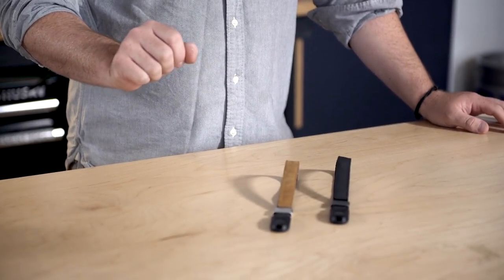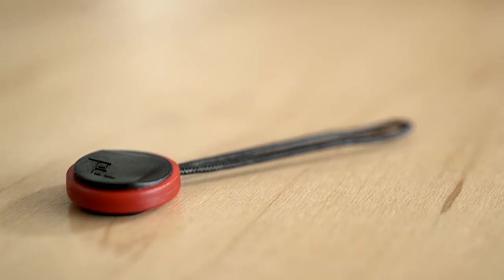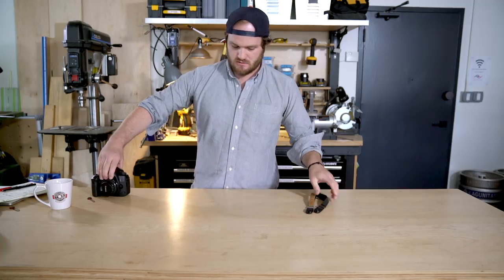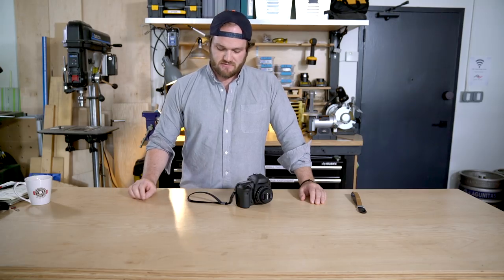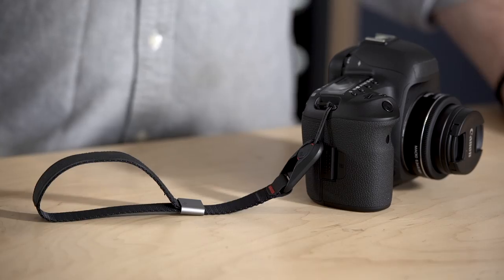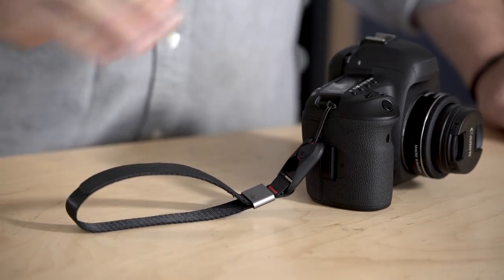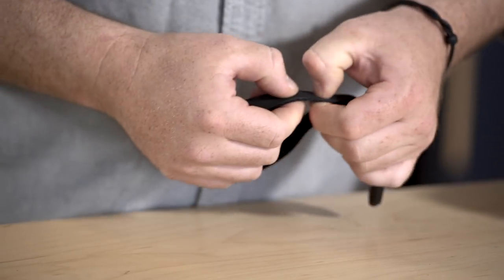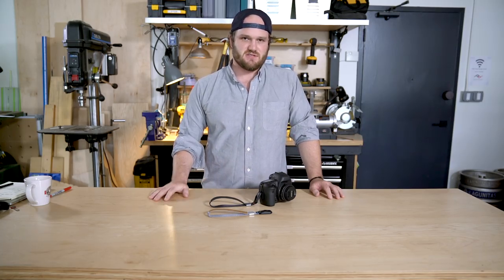Peak Design Cuff: Setup + Tips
PD Art Director Lawrence "Larry The Law Dogg" Lander gets down and dirty (mostly dirty) with the brand new Peak Design Cuff wrist strap.

Old vs New (0:24)
Installation (1:05)
Features (1:34)
Bracelet carry (2:28)